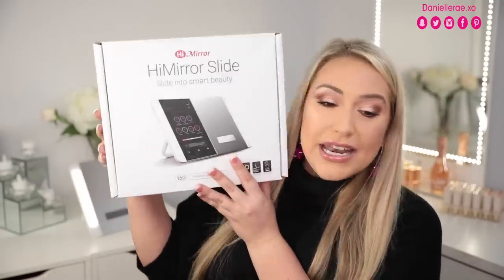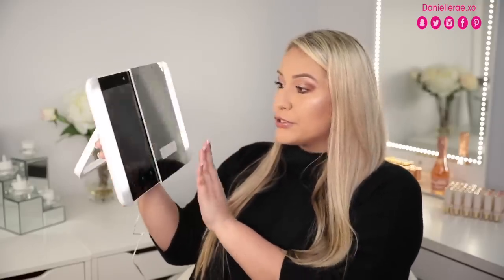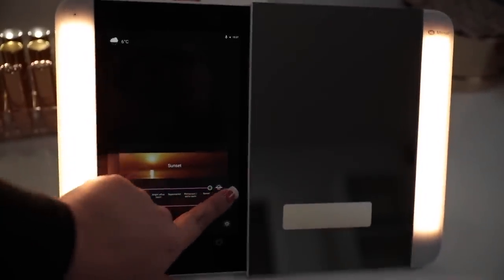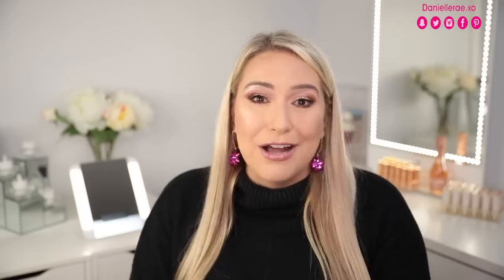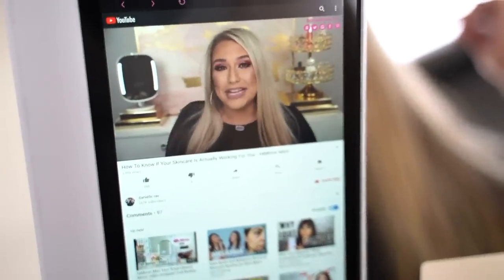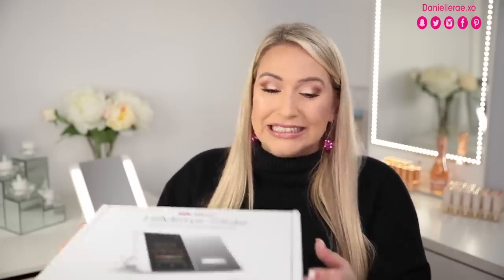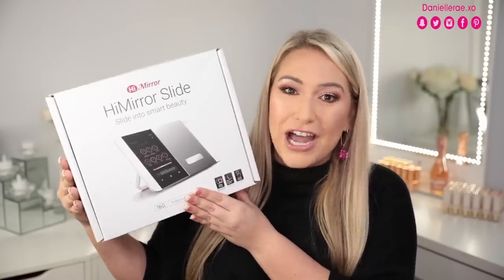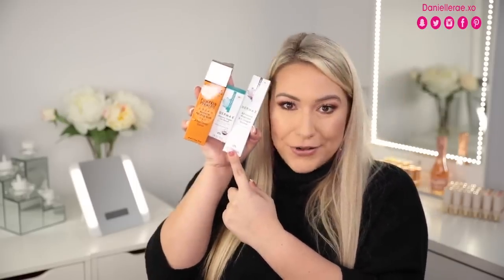Huge Beauty Giveaway ft. HiMirror Slide (3 WINNERS!)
Priscilla A.
Kassandra T.
Melanie N.

Hey Guys! Today is going to be my last giveaway for 2019 and I am so excited to share with you what I will be giving away. Not only will you be winning a ton of AMAZING makeup and skincare products but you will also be getting the newest product from HiMirror…. The HiMirror Slide! Make sure to check out the video to see what all this product can do. It’s life changing!